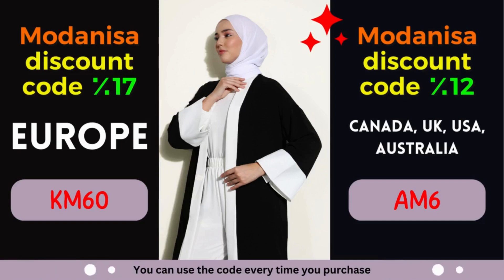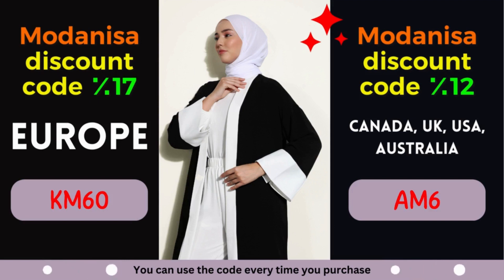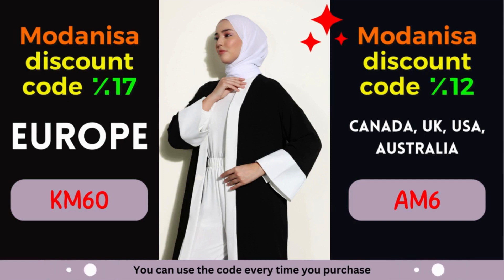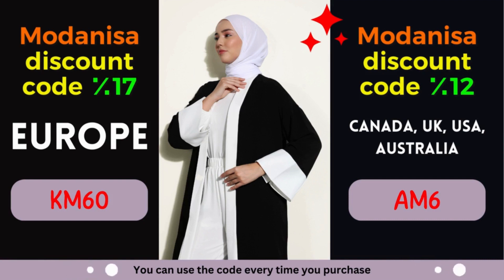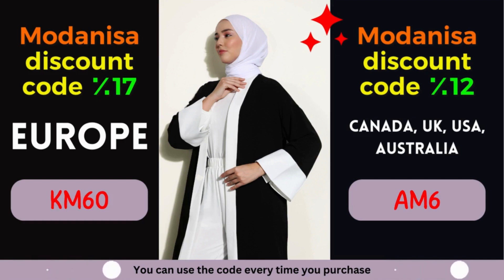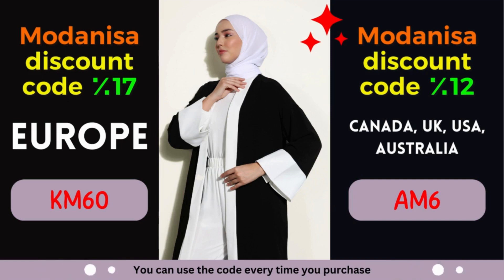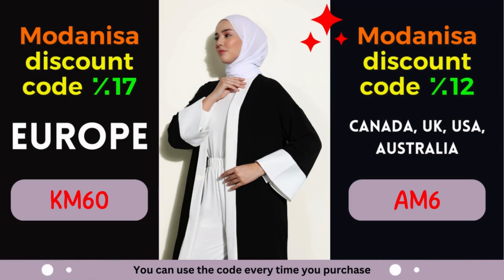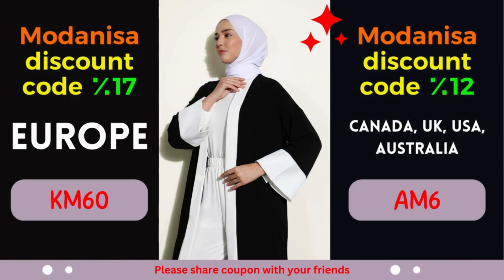Modanisa Coupon: Unlock Exclusive Fashion Discounts